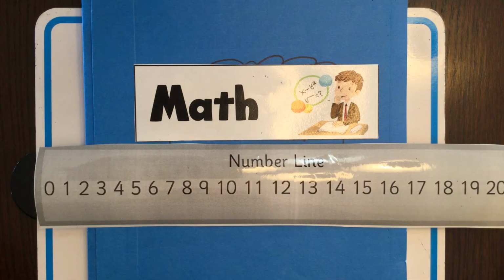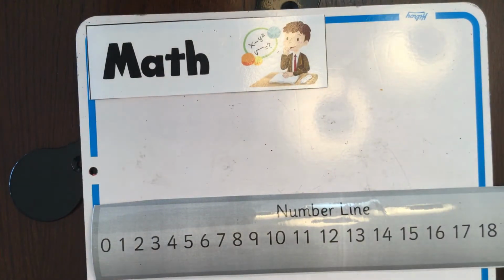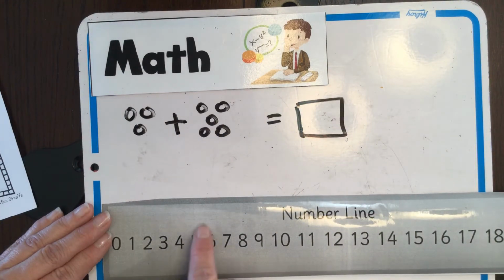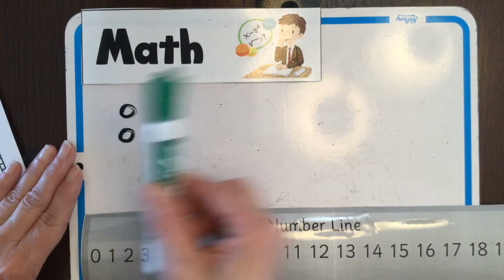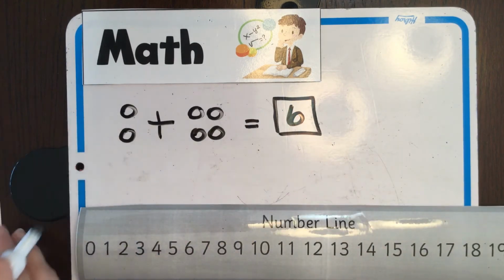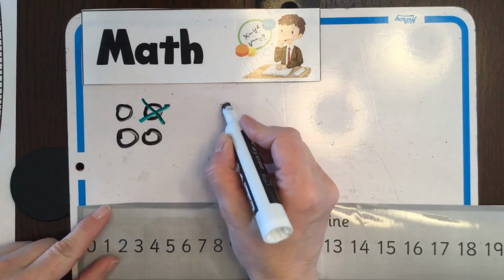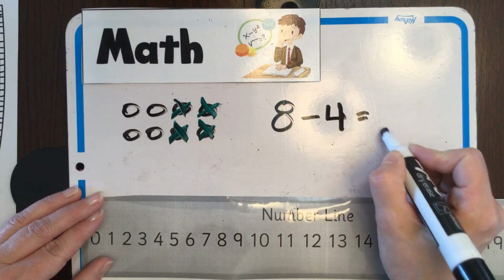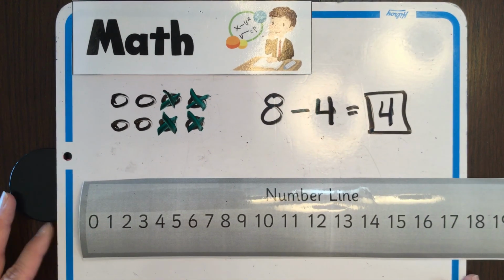Tuesday April 14 - Math - Solving Word problems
Listen to my word problem and read the extra word problems at the back of your subtraction package in your blue duo-tang. Draw a pictures to represent the problem, add or cross off objects to solve the problem, and write the equation as either an addition or subtraction question using the plus or minus sign correctly.